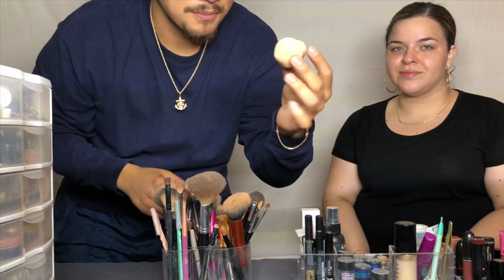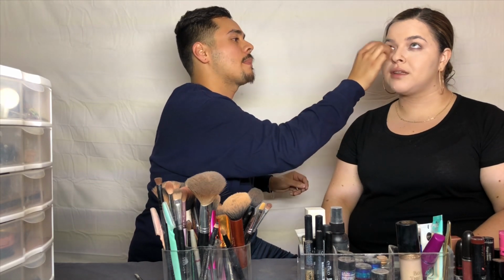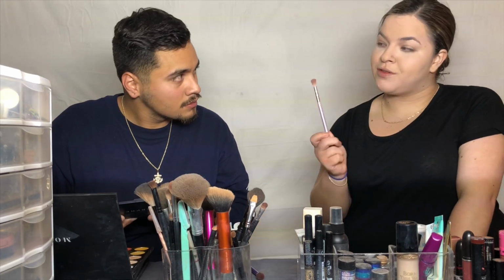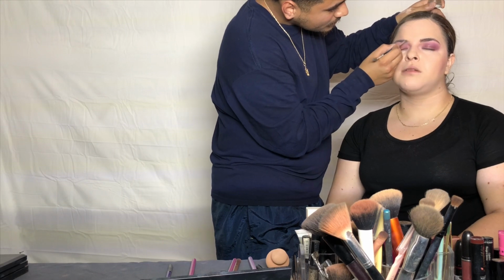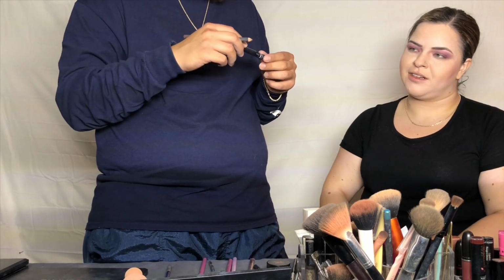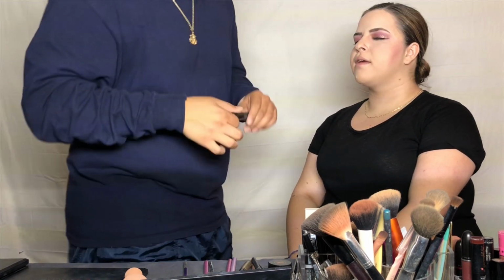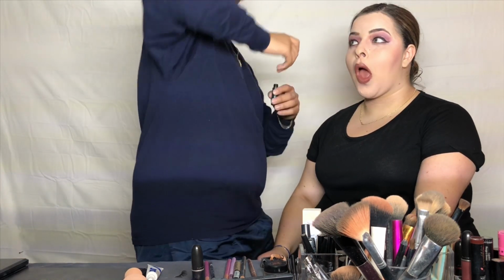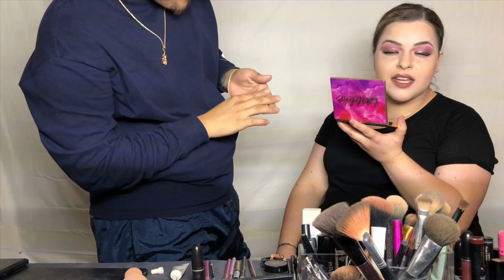BOYFRIEND DOES GIRLFRIENDS MAKEUP! MUST WATCH!!!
WATCH AND SEE HOW ALY’s MAKEUP TURNS OUT ! YOU WONT WANT TO MISS OUT!